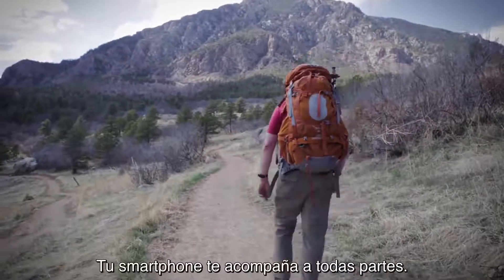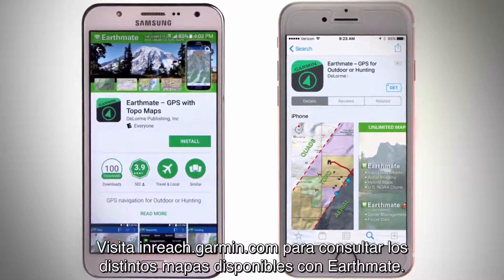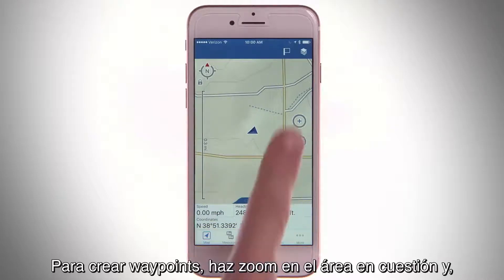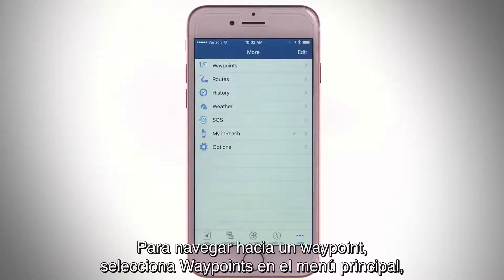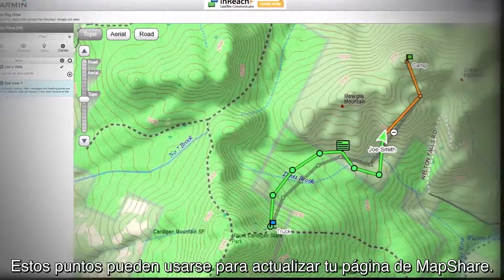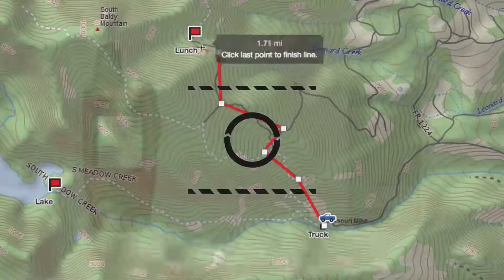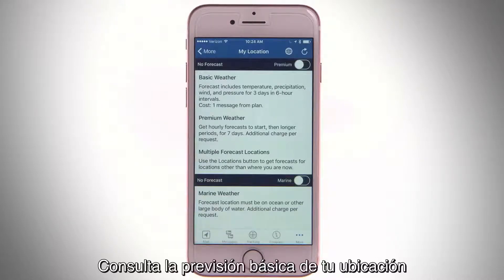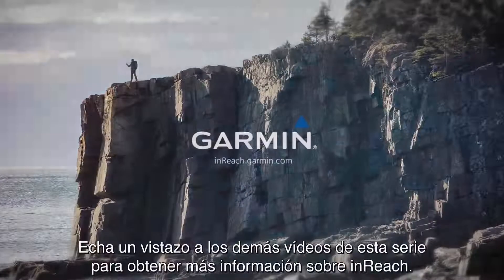Conoce la aplicación Earthmate del Garmin InReach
Sincroniza tu smartphone con tu dispositivo InReach y navega a través de la aplicación Earthmate